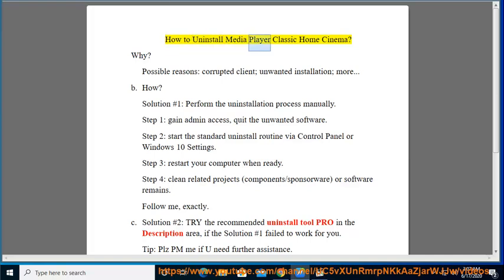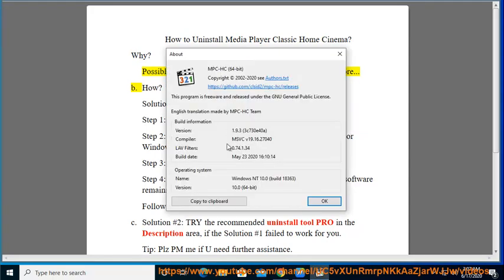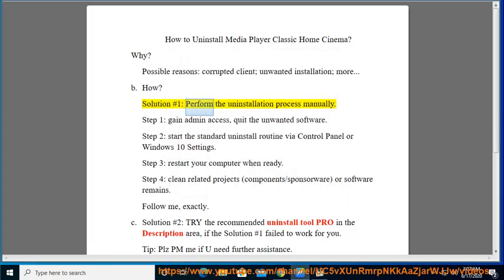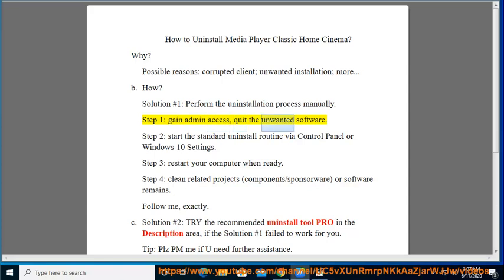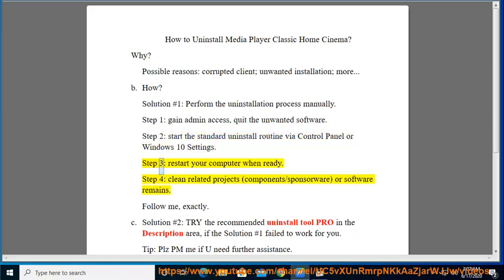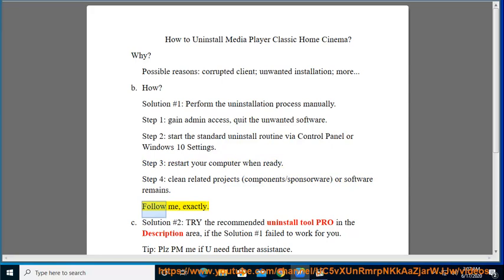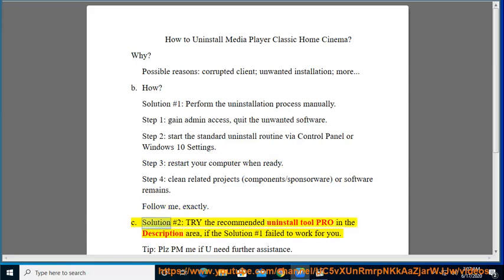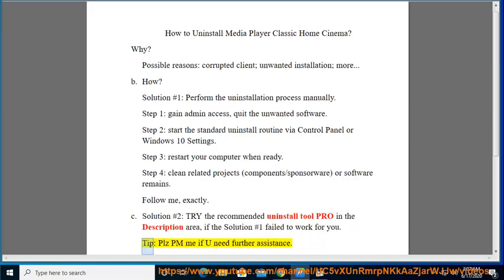Uninstall Media Player Classic Home Cinema on Windows 10 (MPC-HC Uninstall)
This vid explains how to uninstall Media Player Classic Home Cinema (MPC-HC) manually. Plz use this app uninstaller PRO@ if you are having trouble doing so. Learn more?